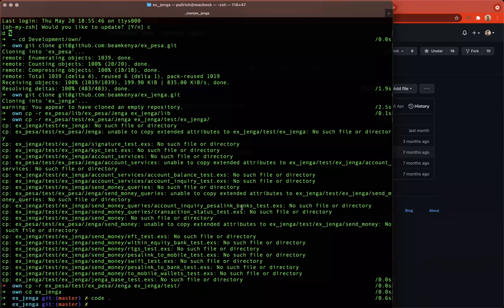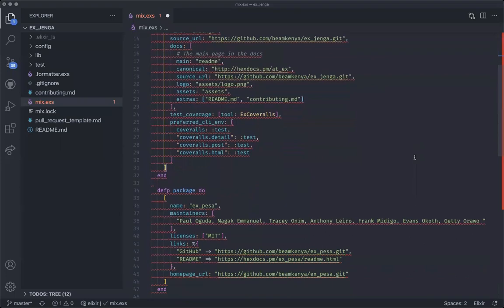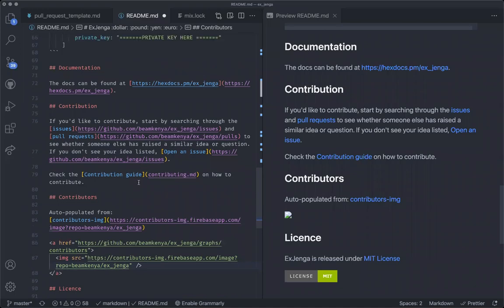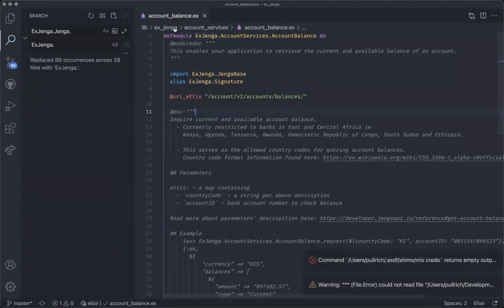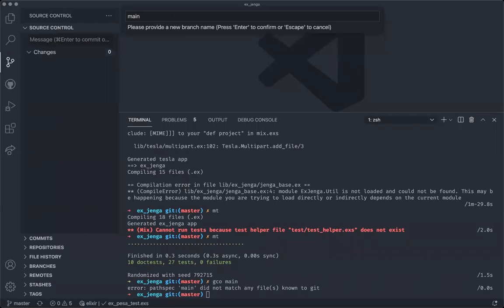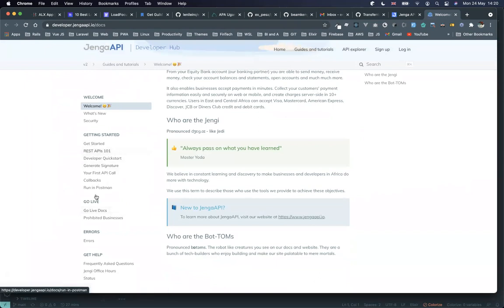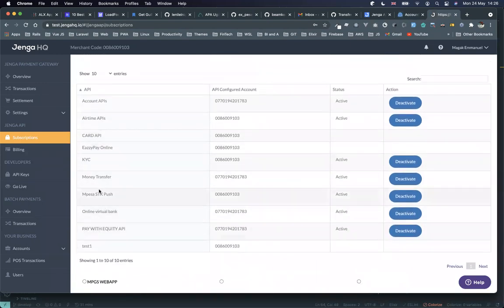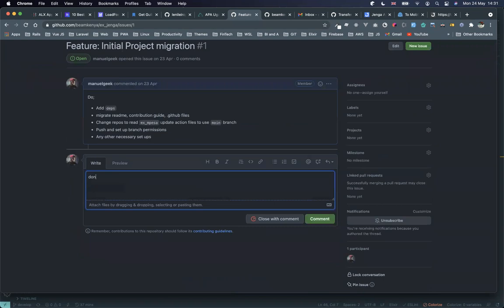ElixirKenya Monday Meetup:Jenga API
We moved out the implementation of the Jenga API into its own project, ExJenga from ExPesa